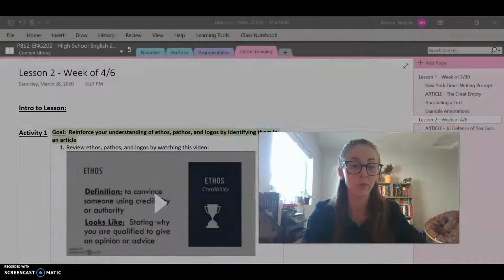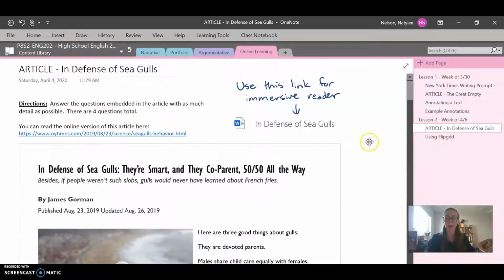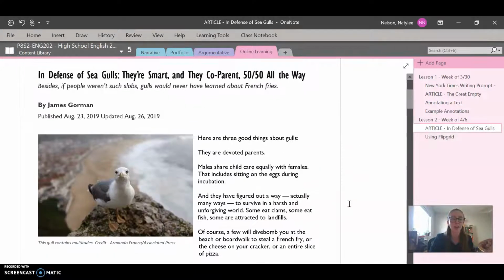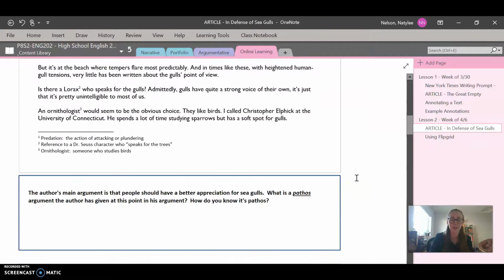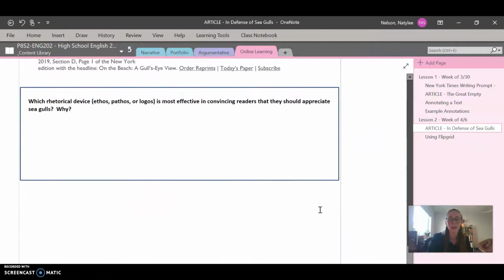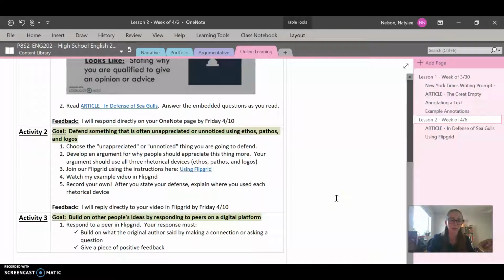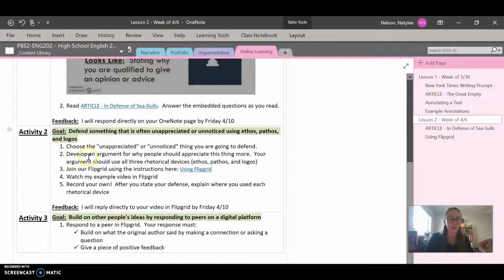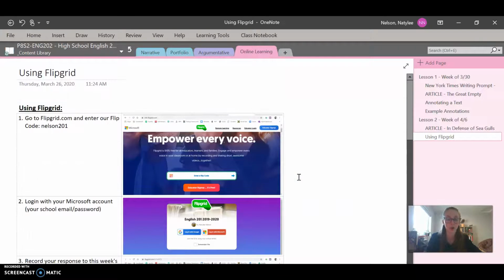Lesson 2 Intro - ENG 201